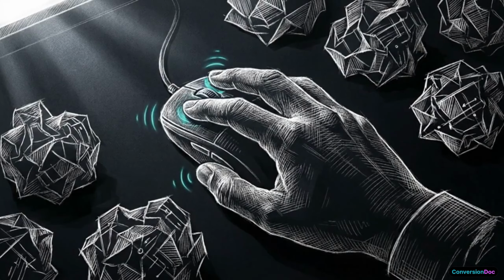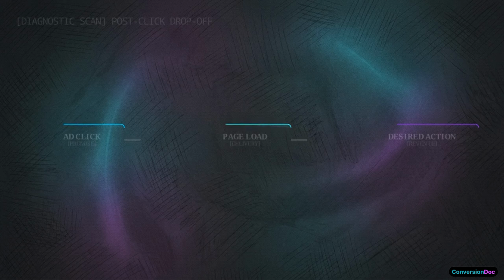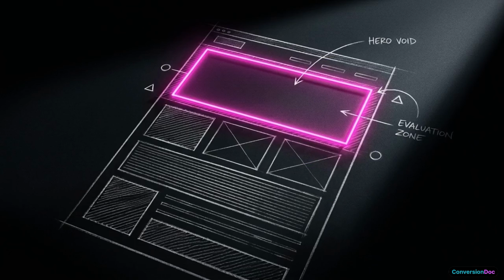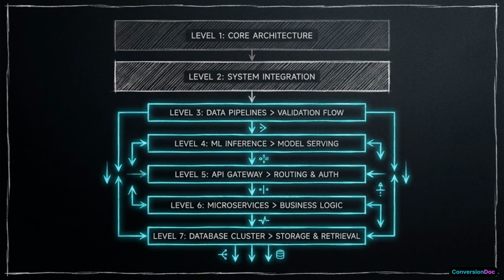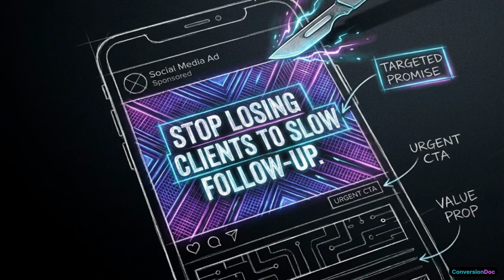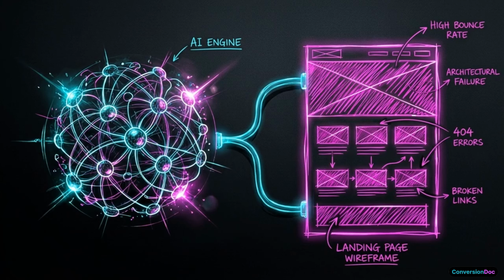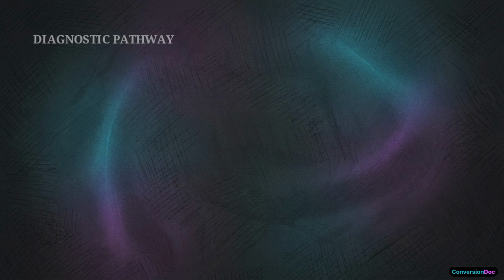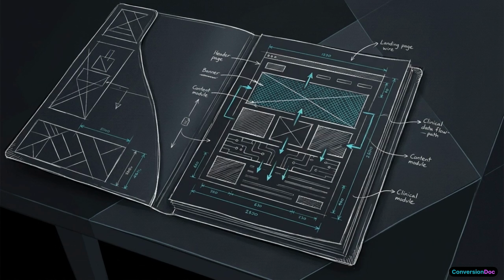Your Traffic Looks Good But Nobody's Buying—Here's Why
You are paying for the click, but your landing page is bleeding revenue within the first two seconds of arrival because of a hidden "Hero Void."

Most marketing teams waste months adjusting ad creatives or refining audience targeting when their conversion dashboard hits a flat zero. This analysis exposes the "optimization fallacy" and details exactly why healthy paid traffic silently drops off before reading a single word of your copy. By breaking down the top 200 pixels of your layout into three strict structural requirements—promise confirmation, immediate trust, and action clarity—we map out the precise surgical interventions required to secure your page architecture, lower your customer acquisition costs, and protect your downstream funnel from catastrophic failure.

0:00 The Dashboard Failure State
1:15 The Optimization Fallacy: Ads vs. Delivery
2:45 Inside the First 2 Seconds: Pattern Matching Mechanics
4:10 The Top 200 Pixels & The Hero Void
5:50 The 7-Pillar Conversion Sequence Breakdown
7:05 Real Scenario: Surgical Interventions for a SaaS Page
8:35 Pillar 7: How Post-Click Drop-Off Triggers AI Exclusion
10:12 The 5-Question Manual Architecture Check

[SOCIALS/COMMUNITY]

ConversionDoc provides specialist-grade technical insights based on the 7-Pillar and 7-Dimension frameworks. Results vary based on implementation precision and external engine updates. This is not financial or legal advice—it is an operational breakdown of digital architecture.